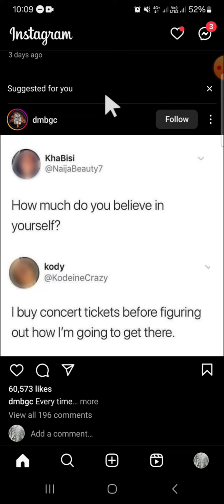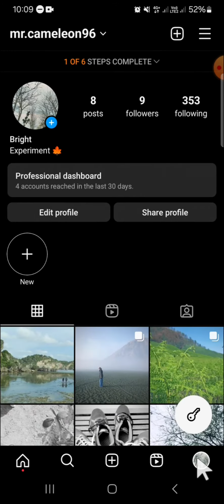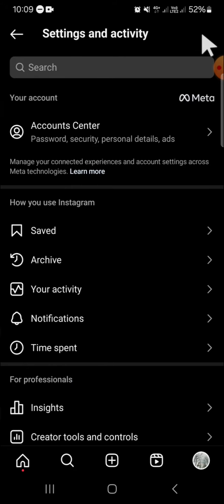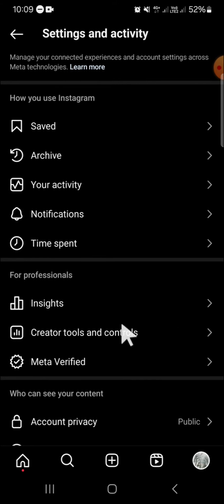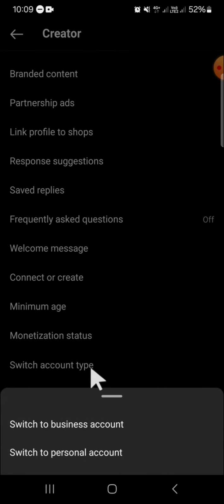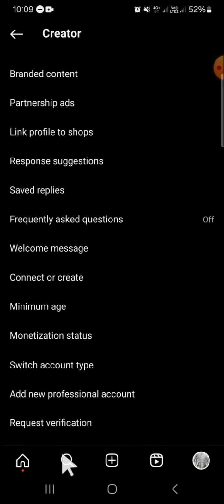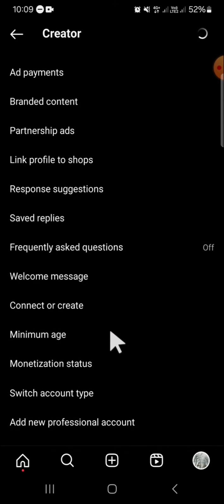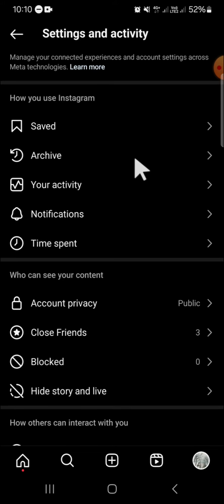~ From Pro to Personal: The Ultimate Guide to Switching Instagram Accounts!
Welcome to our comprehensive guide on how to switch your Instagram account from professional to personal! If you've been wondering how to make the transition back to a normal Instagram profile, you've come to the right place.

In this video, we'll walk you through the step-by-step process of switching your Instagram account type. Whether you're looking to streamline your social media presence or simply want to revert back to a simpler setup, we've got you covered.

To begin, we'll explore why you might want to switch from a professional to a personal account on Instagram. Then, we'll dive into the exact steps you need to take to make the switch seamlessly.

With clear instructions and helpful visuals, you'll be able to follow along easily, ensuring that you can switch your account type with confidence. Plus, we'll provide tips and insights along the way to help you make the most of your Instagram experience.

So, if you're ready to regain control of your Instagram profile and simplify your social media strategy, be sure to watch this video until the end.